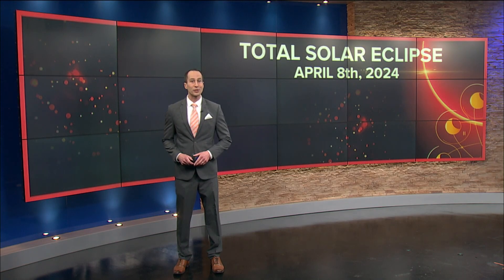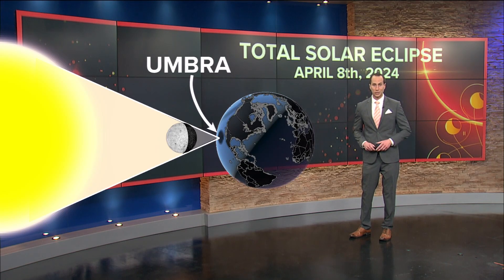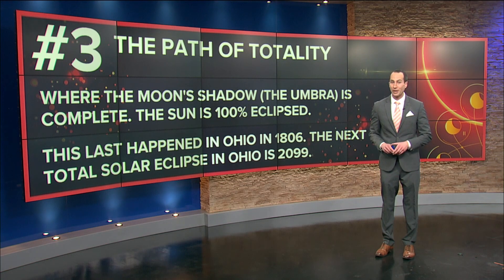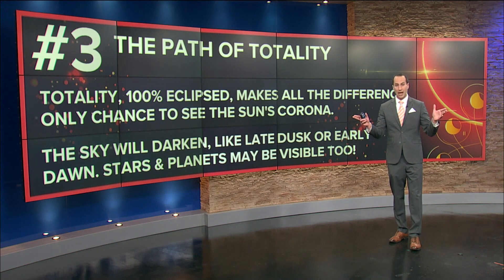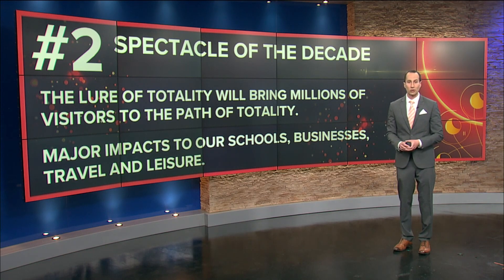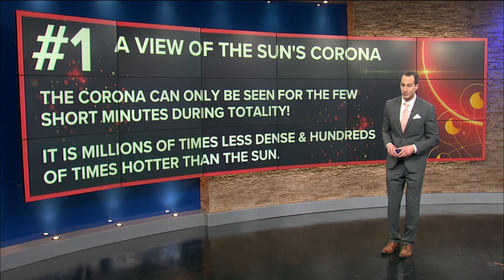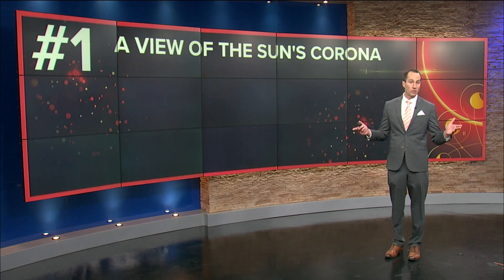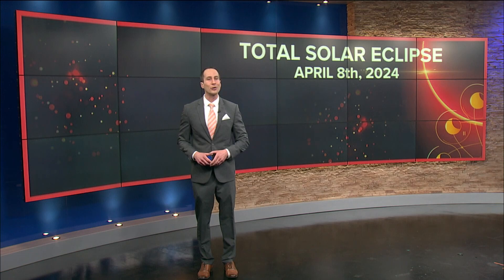3 things to know about the 2024 total solar eclipse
WTOL 11 Chief Meteorologist Chris Vickers breaks down the 3 things you need to know ahead of the event of the decade: the 2024 total solar eclipse.